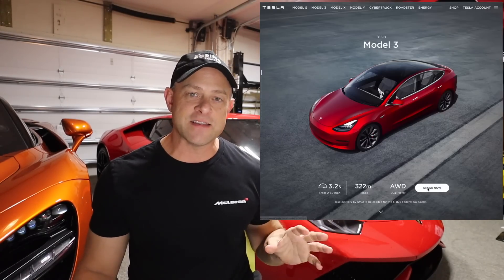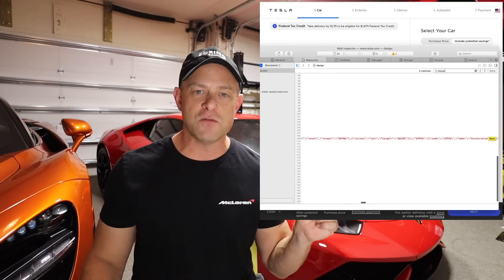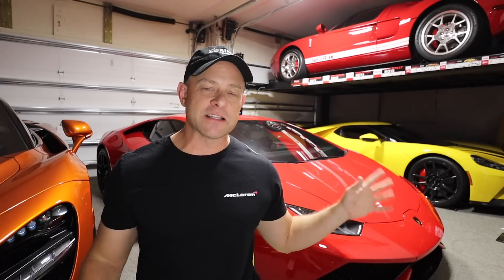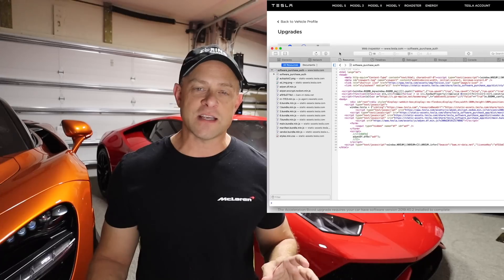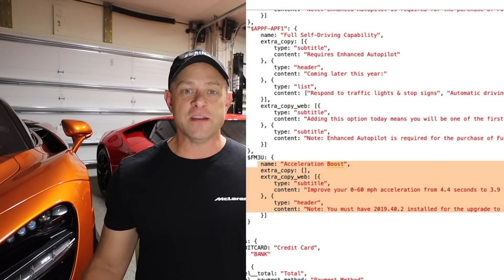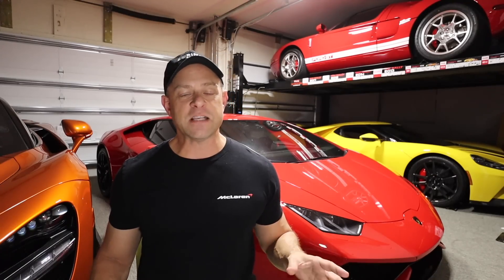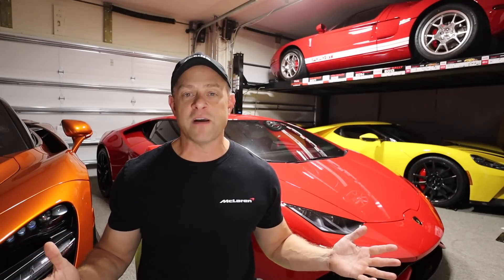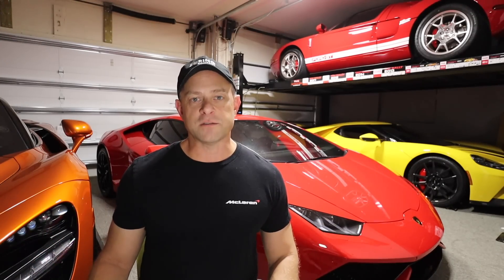$2,000 for .5 seconds to 60 MPH? * Tesla Model 3 Acceleration Boost Upgrades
Tesla leaked some hints in their website source code about a $2,000 upgrade to make the Tesla Model 3 lineup a lot faster. How fast will the Model 3 get now?